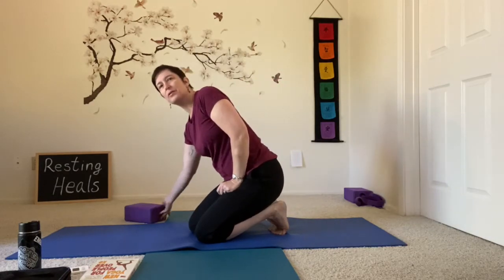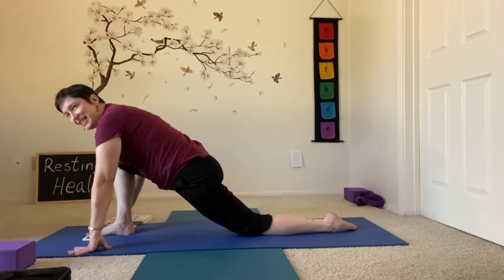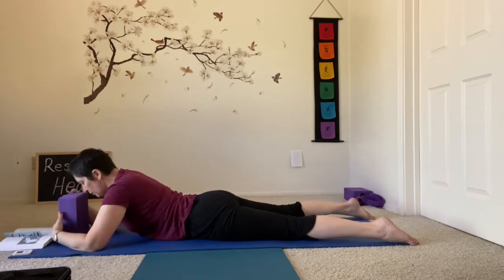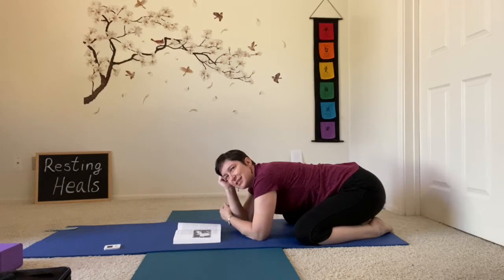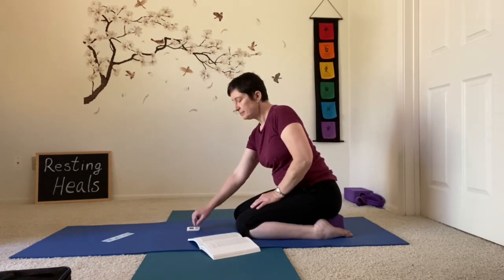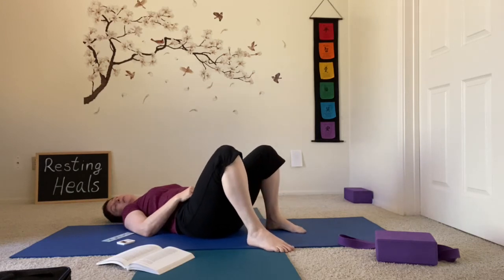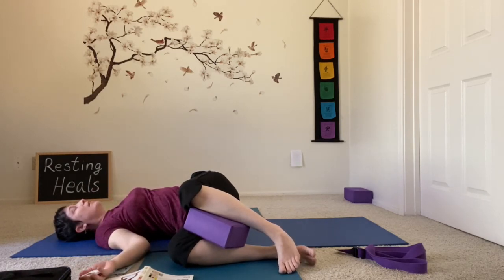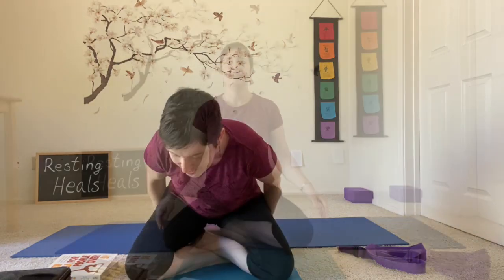Yin Yoga for arthritis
To find out more about Trish and keep up to date on her yoga you can click this link to join her mailing list

This is a simple yin flow for the joints.  Trish reads from the book New Yoga for People Over 50: A Comprehensive Guide for Midlife & Older Beginners by Suza Francina about arthritis.
Yin yoga can be very healing and rejuvenating to the joints.  Many people suffer from arthritis and yoga can really help with it's slow gentle movement that helps bring fluid into the joints.  Move it or lose it!

Trish is a 500 Hour Yoga Alliance Certified Yoga Teacher with a certification in Yoga for Healthy Aging and Yoga for Arthritis.

Or Join her for Live Zoom Classes at Divinejourneyyoga.com each weekday morning 9am mountain time.